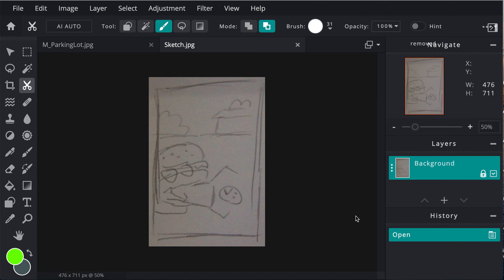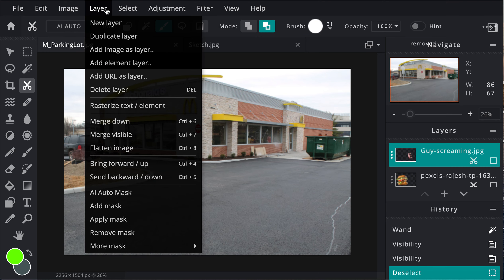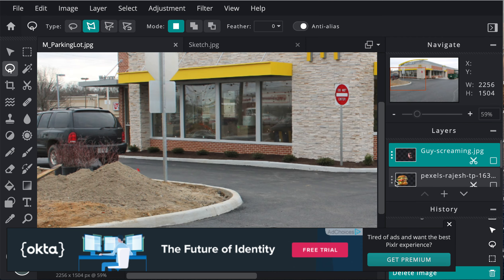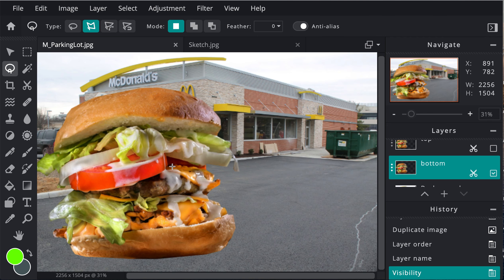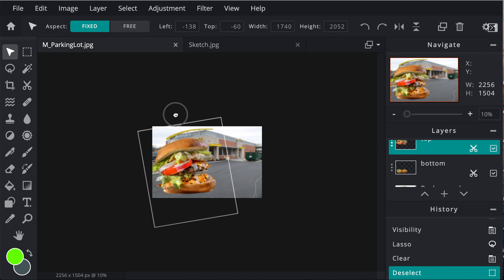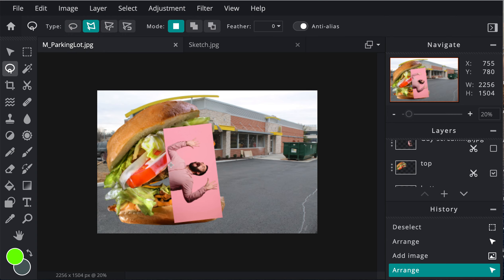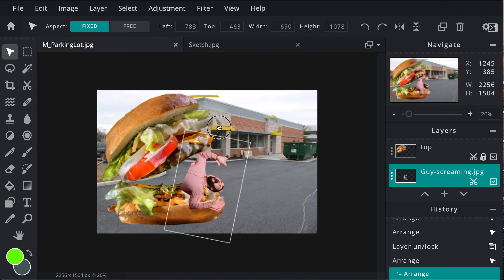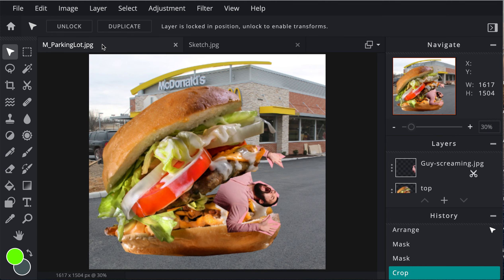Pixlr - Surreal Final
This video tutorial will take you through the step needed to complete your surreal project.